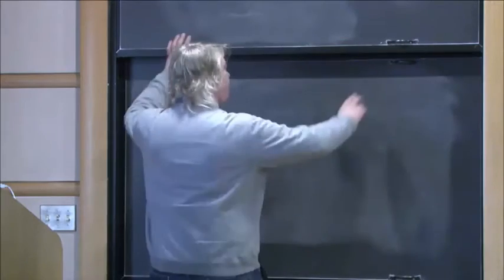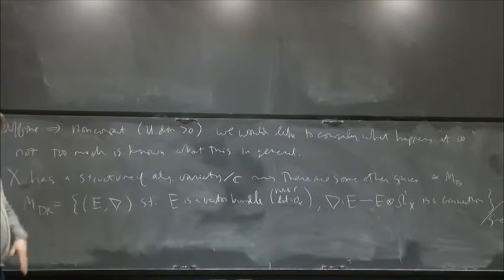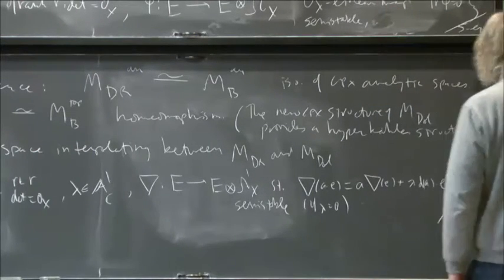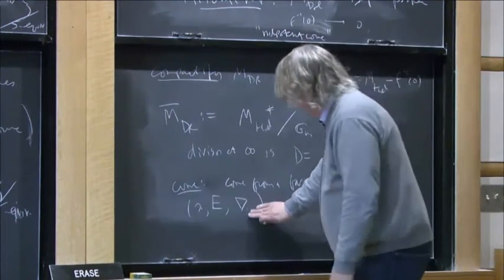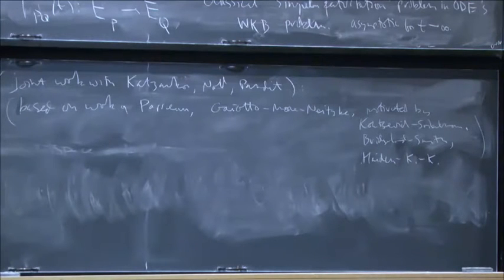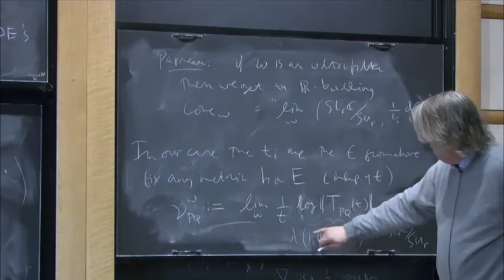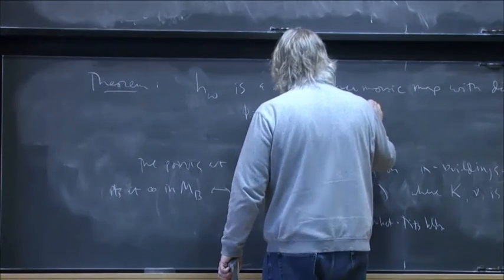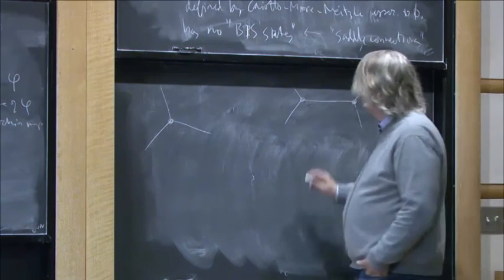Structures at infinity in the character variety - Carlos Simpson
Carlos Simpson
University of Nice; Member, School of Mathematics

We consider compactifications of the Betti, de Rham and Dolbeault realizations of the character variety. Starting from an example, we look at what can be said, mostly conjecturally, about the relationship between these spaces.